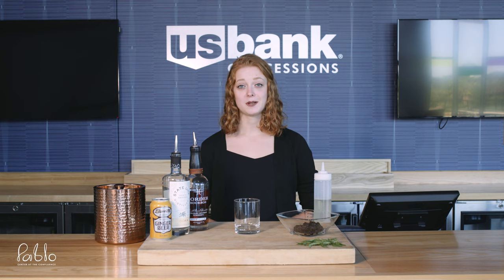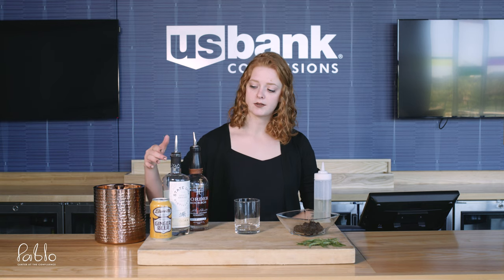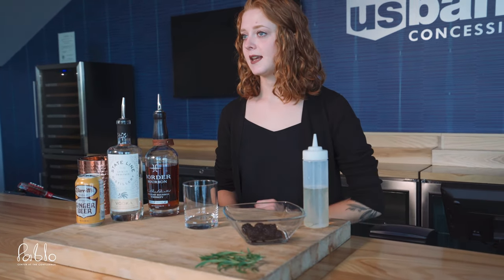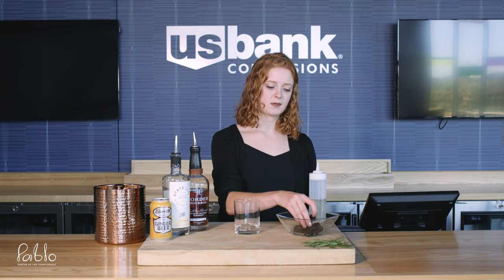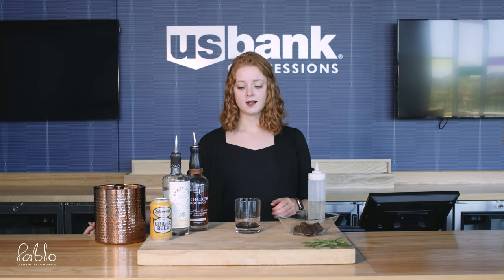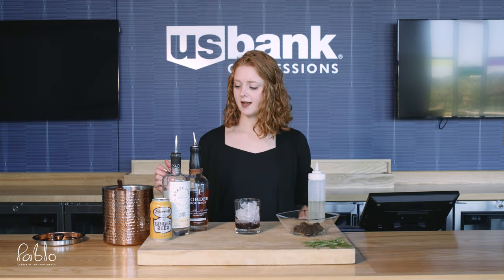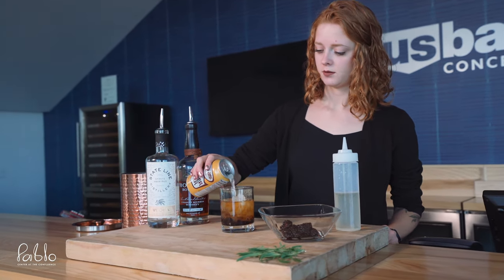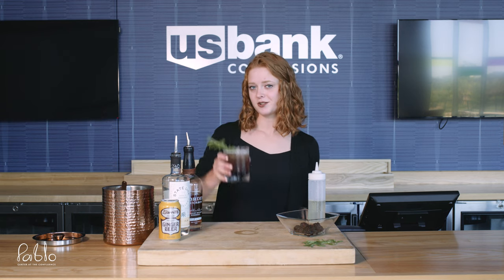Mix It Up : Rosemary Blackberry Mule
We getting fancy this week with Mariah bringing you a Rosemary Blackberry Mule packed with the flavors of summer.

You'll need:
- Bourbon or Vodka
- Fresh Lime Juice and Lime Wedges
- Blackberries
- Simple Syrup
- Rosemary Sprigs
- Ginger beer